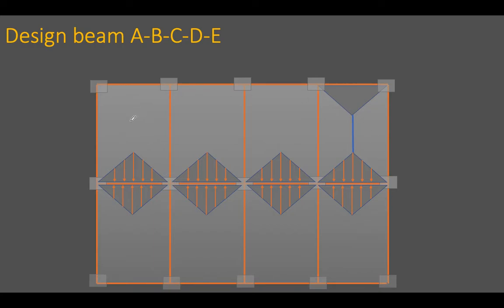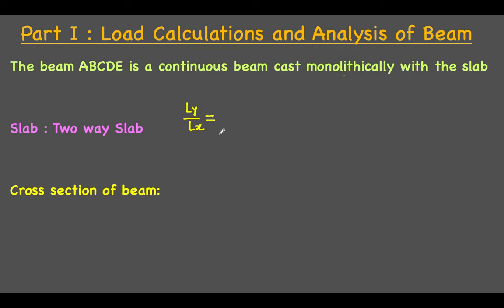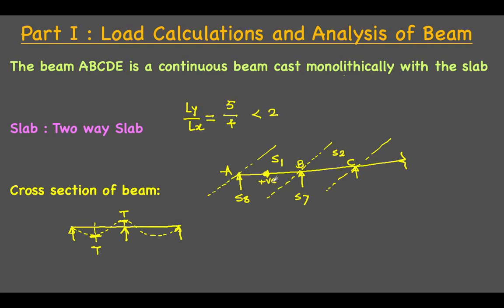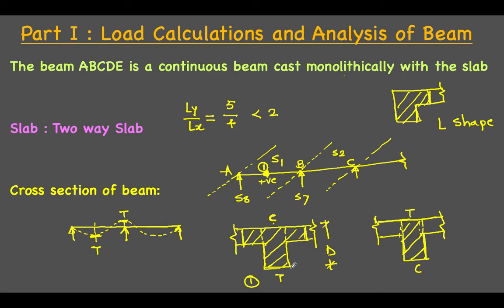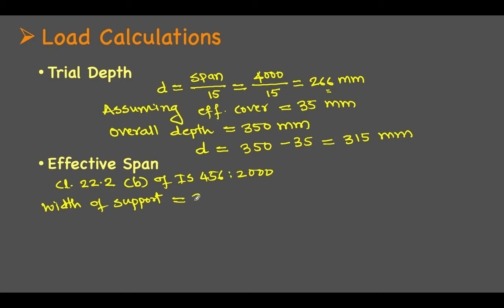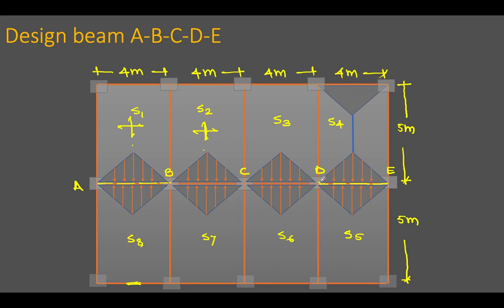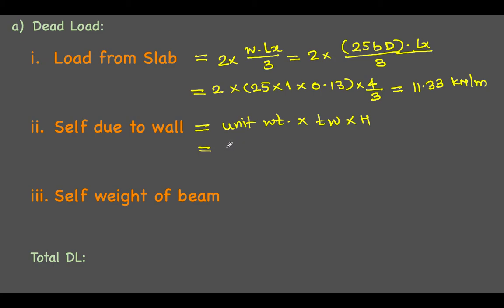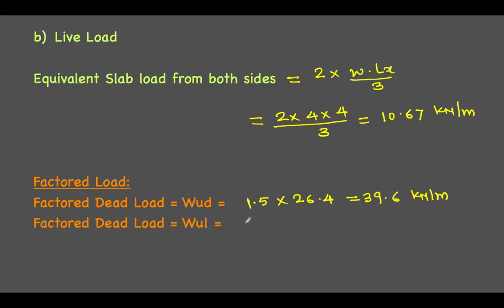Design of RCC beam -3 (Loads on Continuous Beam)